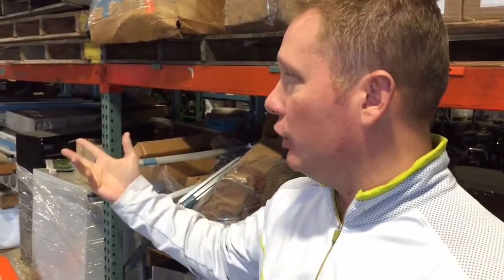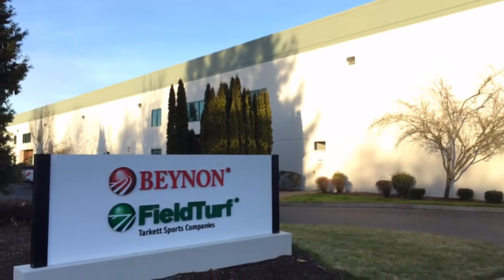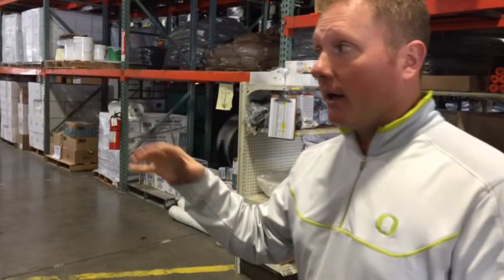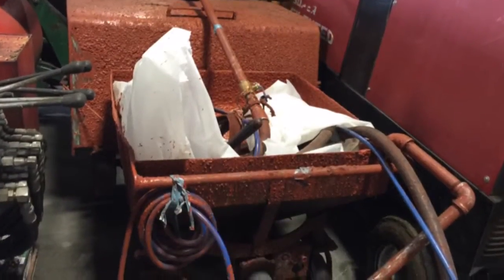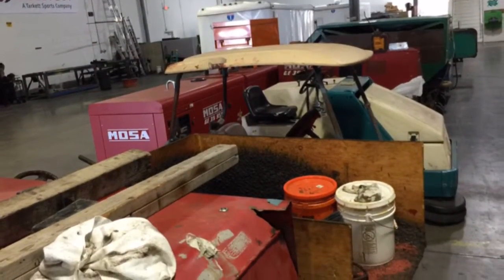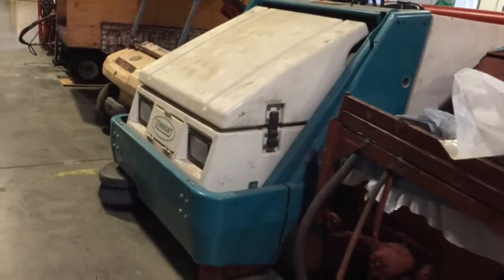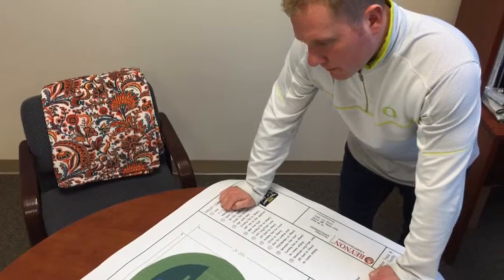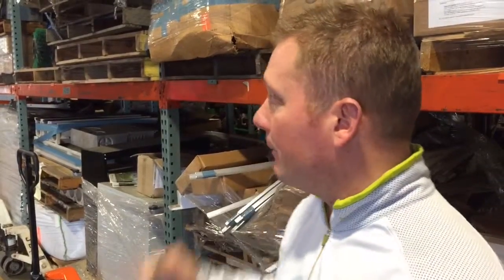Beynon Sports Paves The Way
Rob Gloeckner, Vice President of Beynon West, describes the track paving process.